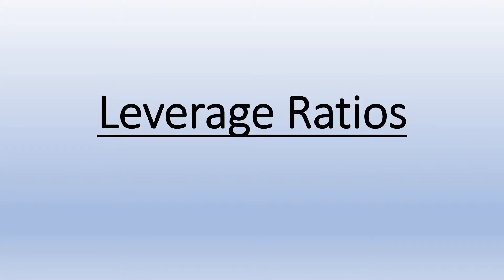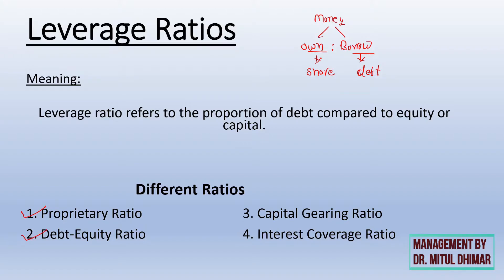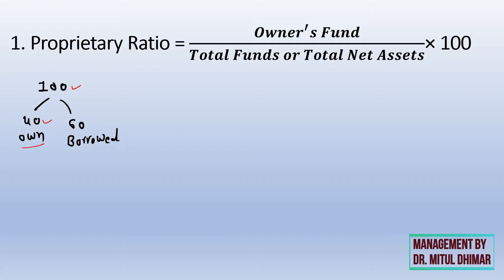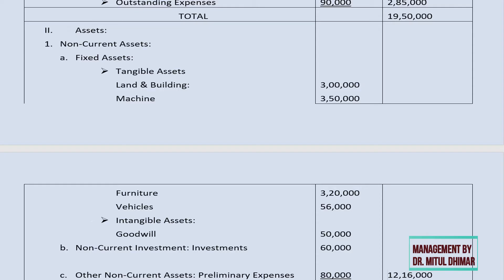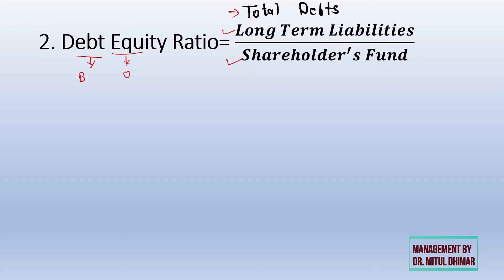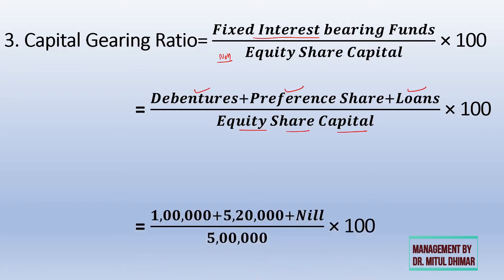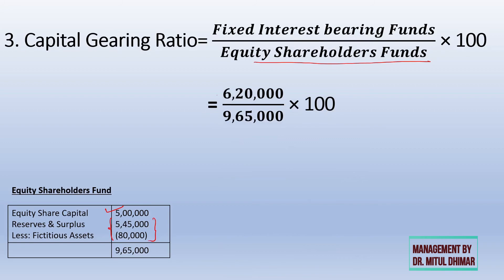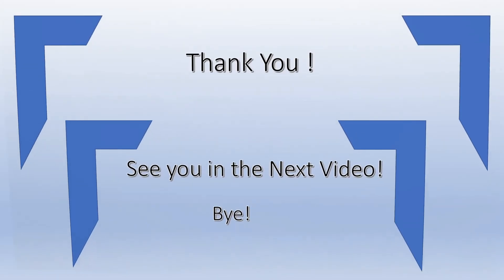What is Leverage Ratio? (4 types of Leverage ratios with calculations)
Hello friends.

In this video, we will learn all about the Leverage Ratio, also known as the Debt to Equity Ratio. The meaning, formula, examples, calculations, and interpretation of the Leverage Ratio are all covered in this video.

Timestamp
00:00 Welcome to my channel Management By Dr. Mitul Dhimar
01:05 What is the leverage ratio?
01:11 Types of the leverage ratio
01:26 What is the proprietary ratio?
02:22 Calculation of proprietary ratio.
03:19 What is the debt-equity ratio? (Meaning with the practical calculation)
04:13 What is the capital gearing ratio? (Meaning with the practical calculation)
5:53 What is the interest coverage ratio? (Meaning with the practical calculation)

I hope my video on leverage ratio helps you in clarifying your topic.